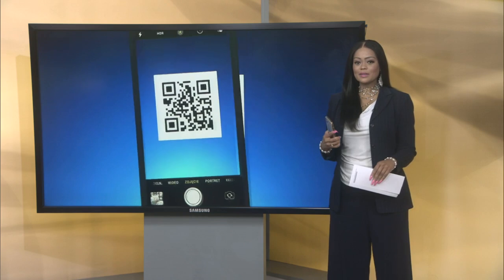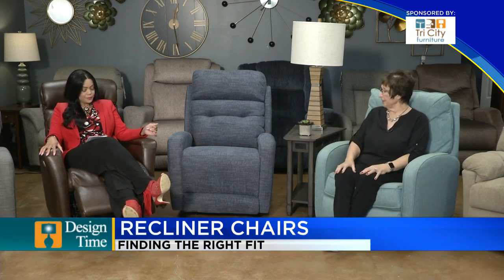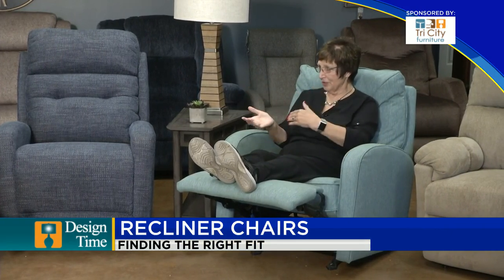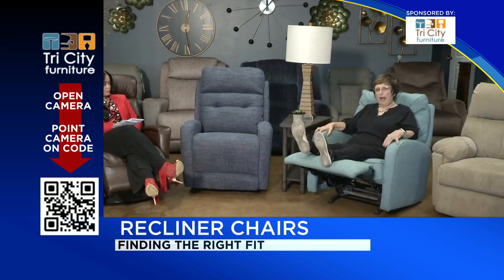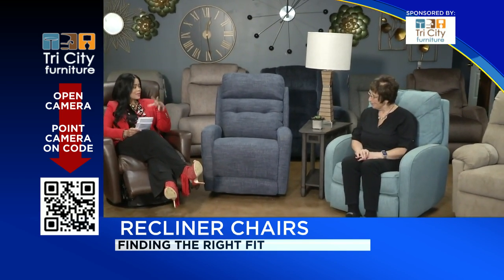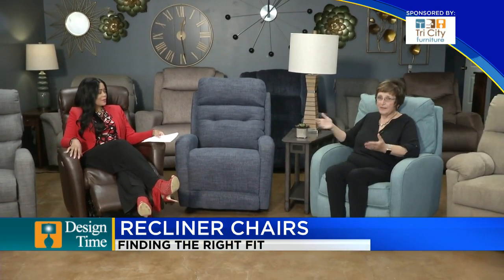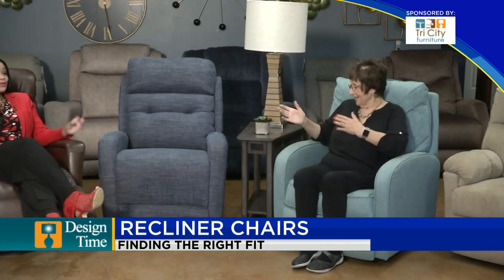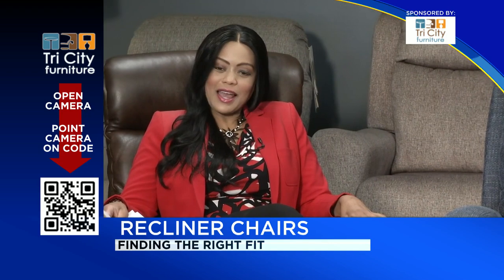Design Time: Recliner chairs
In this edition of Design Time, we’re talking about the different variables you should know when buying a recliner.